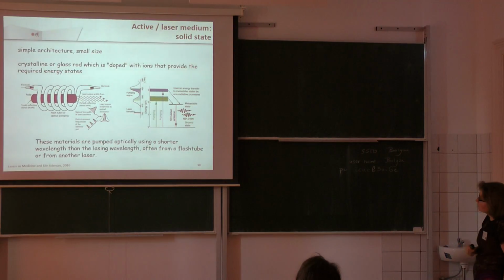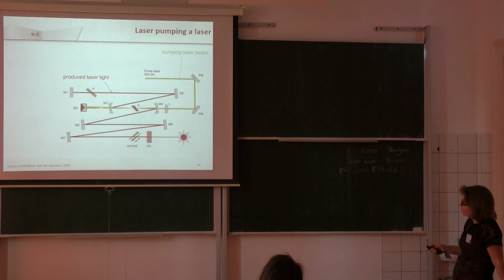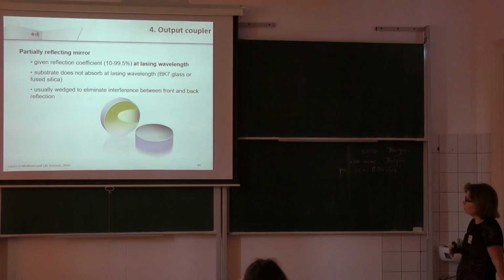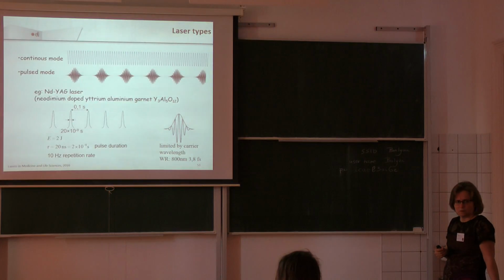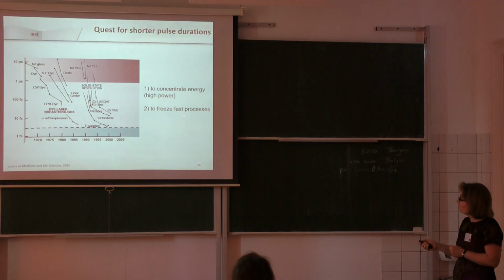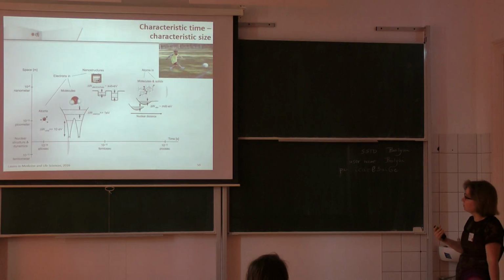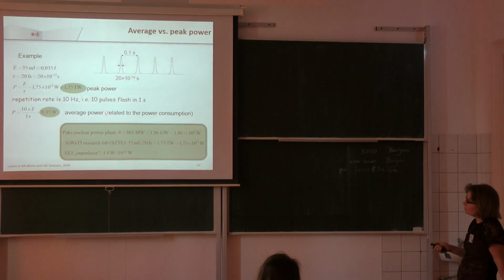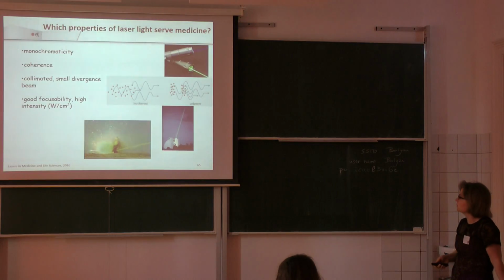LAMELIS30thJune2016 4B - Katalin Varjú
Thursday, 30th June 2016
15:00–15:30
Katalin Varjú
- The ELI-ALPS infrastructure – Basics of high-energy short pulsed lasers

LAMELIS 2016
Lasers in Medicine and Life Sciences
30th June - 9th July 2016, Szeged